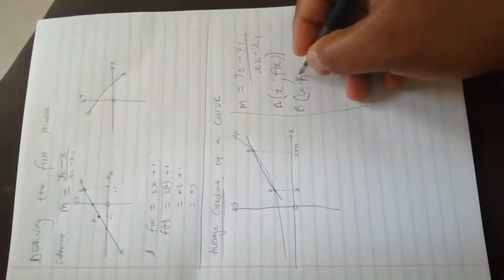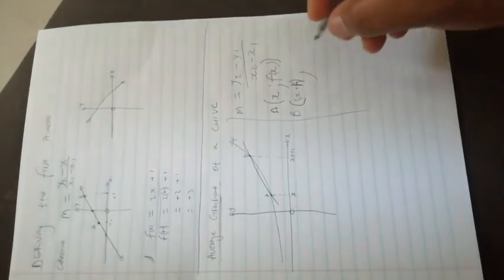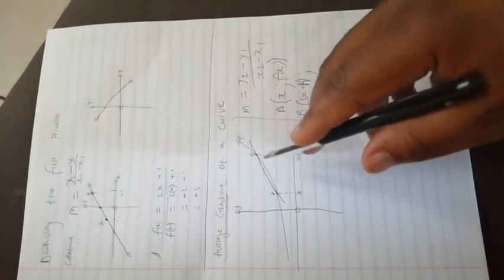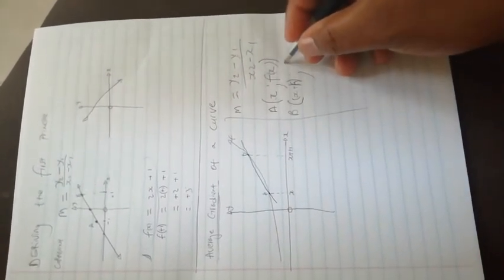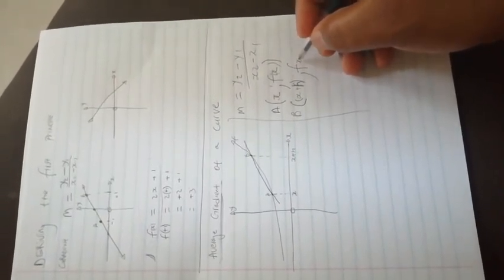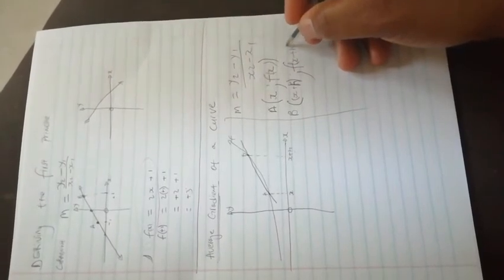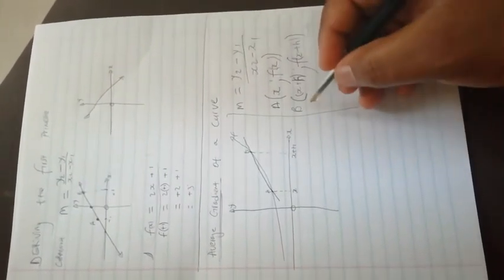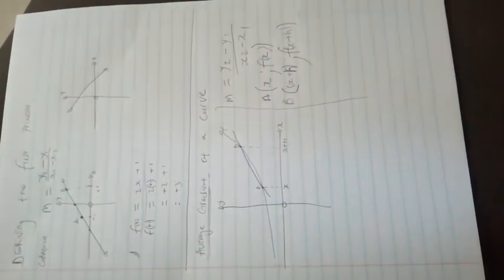Calculus :deriving the First Principle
Deriving the First Principle